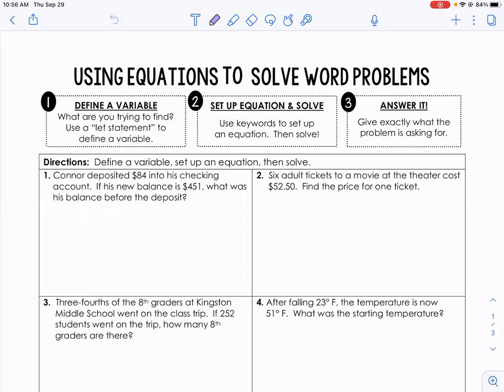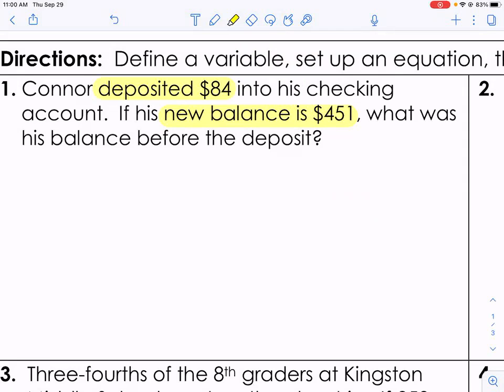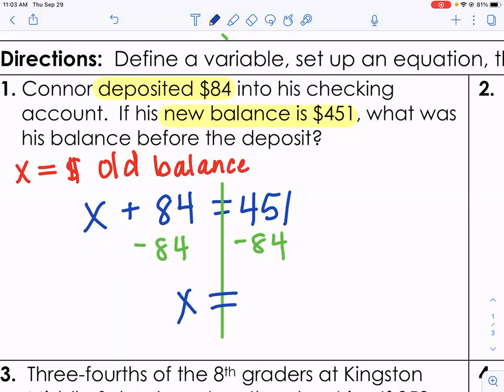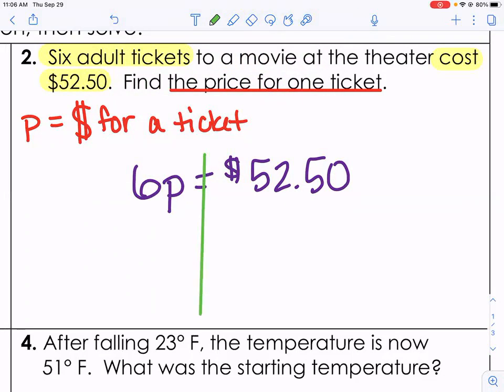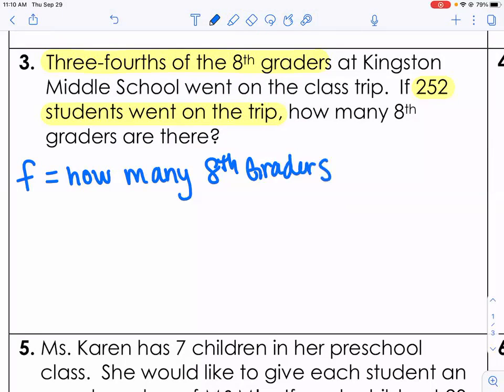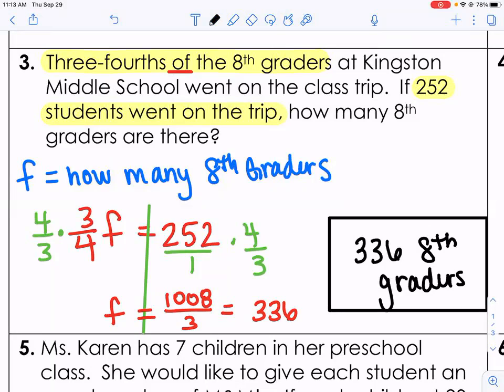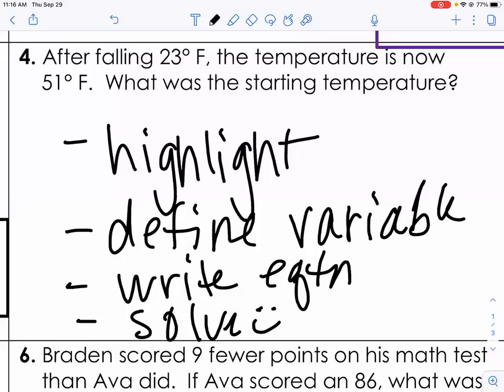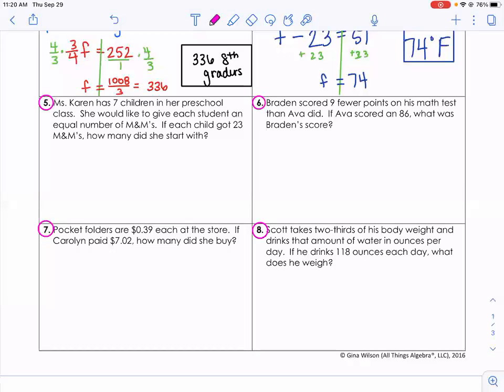1 step word problems Math 8 (9/29/22)